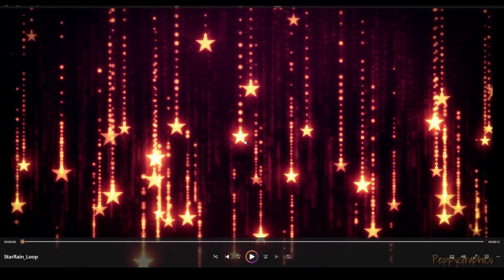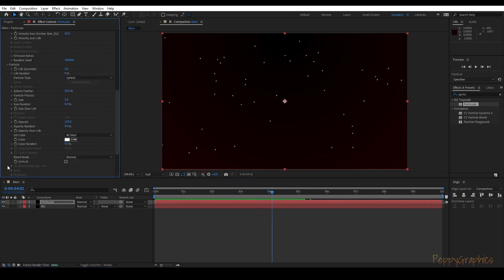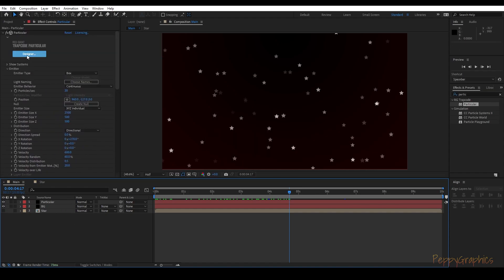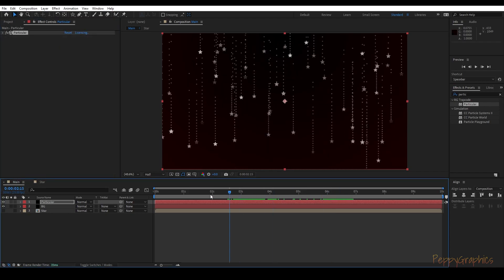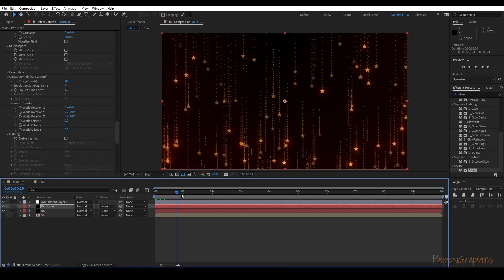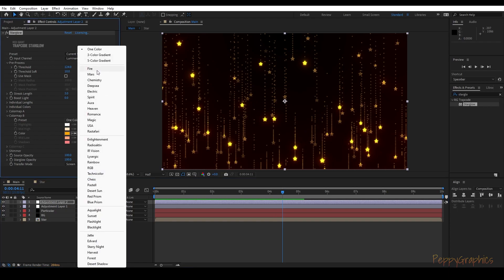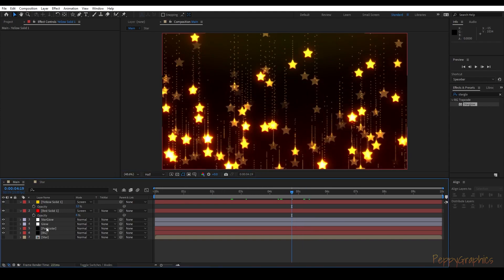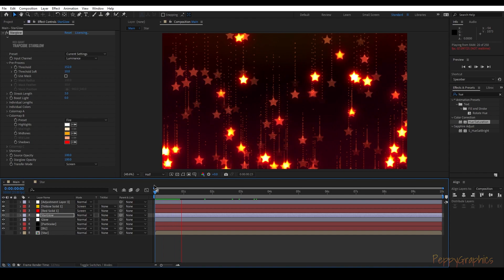Star Particles Rain animation tutorial | Trapcode Particular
Star Particles falling Rain animation Tutorial

Red Giant Plugins:
Trapcode Particluar
Looks
Trapcode Starglow